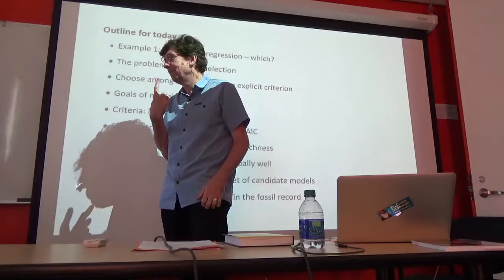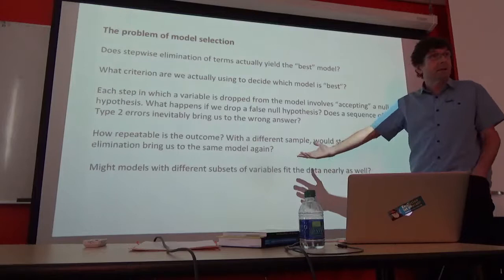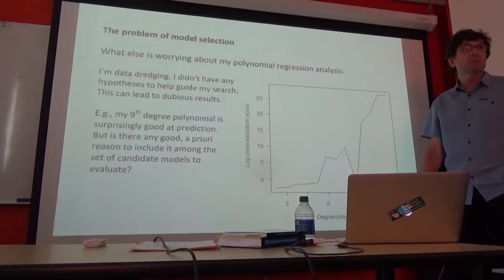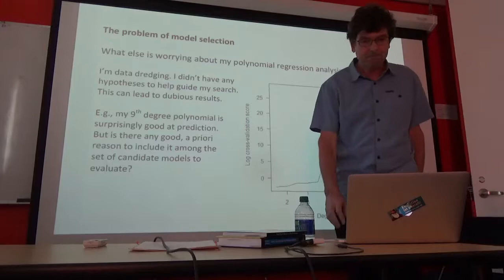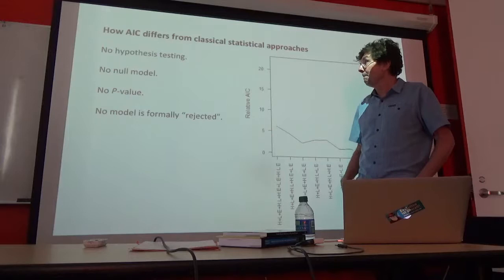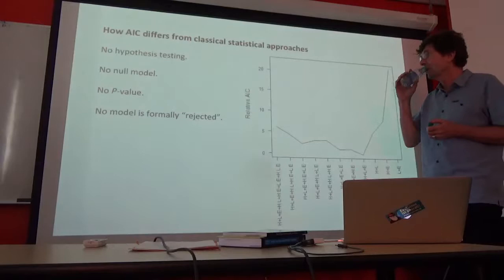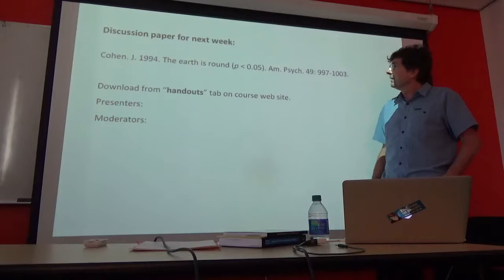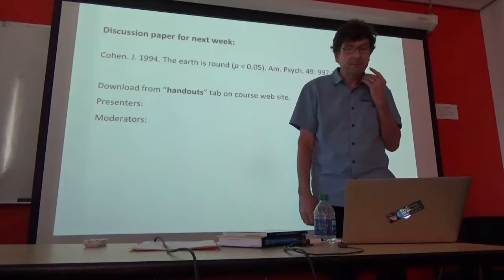Lecture 8_Model selection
Lecture 8 in a series of lectures by UBC's Dolph Schluter based on his course, Quantitative methods in Ecology and Evolution